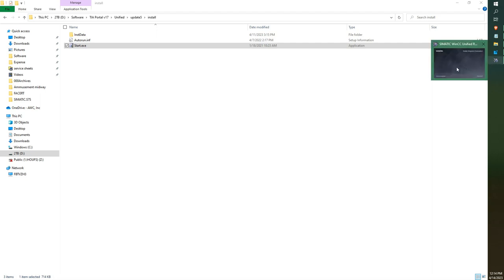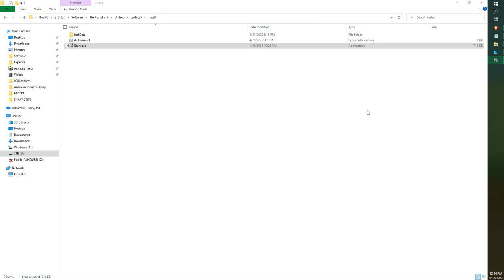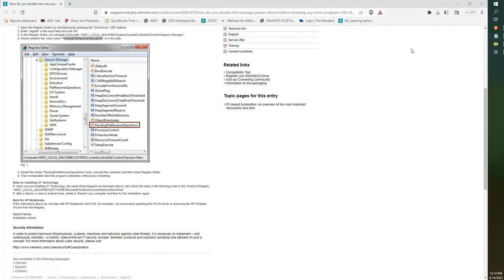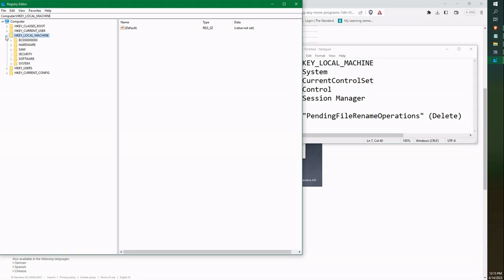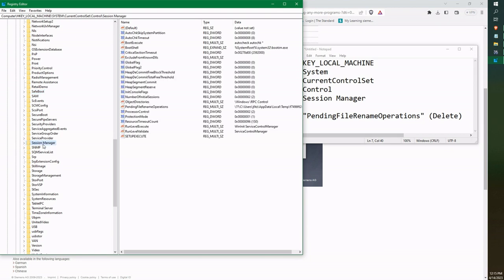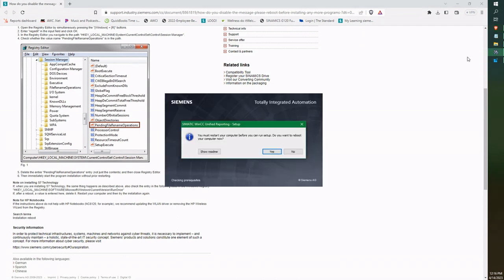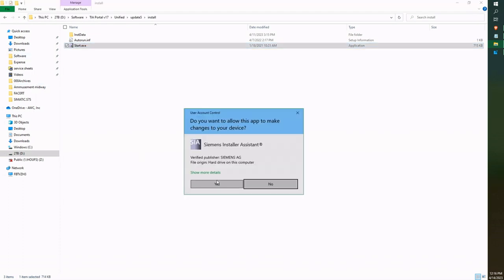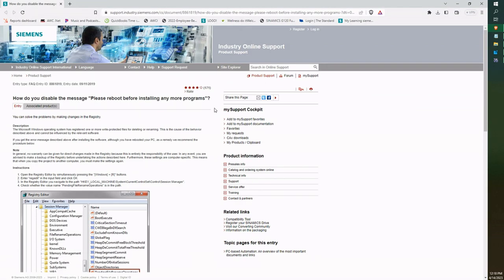Siemens Install Issue Restart Loop PendingFileRename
Please reboot before installing any more programs

Siemens restart look

Entry type: FAQ Entry ID: 8861819,

Open the Registry Editor by simultaneously pressing the "[Windows] + [R]" buttons.
Enter "regedit" in the input field and click OK.
In the Registry Editor you navigate to the path "HKEY_LOCAL_MACHINE\System\CurrentControlSet\Control\Session Manager".
Check whether the value name "PendingFileRenameOperations" is in the path.